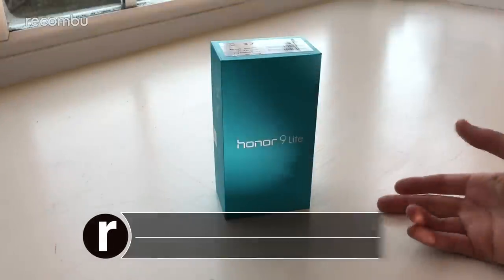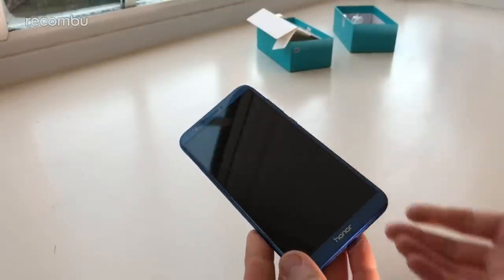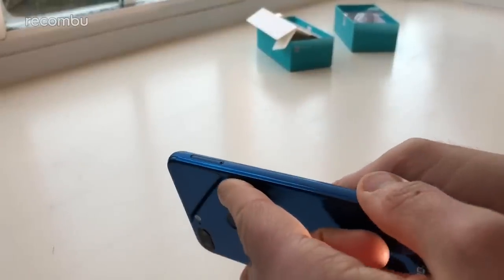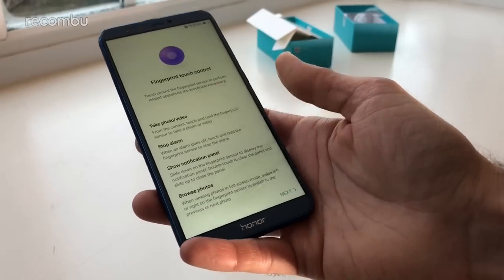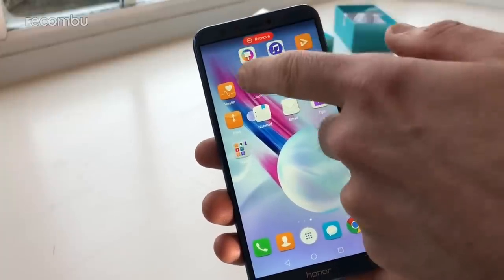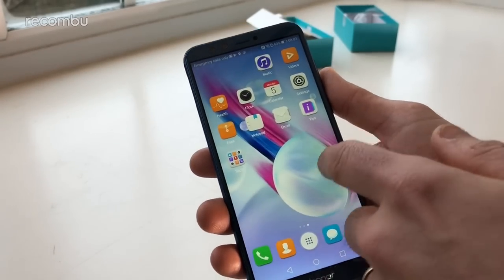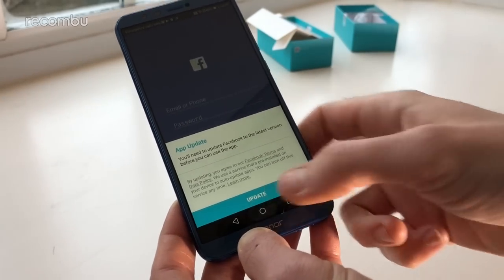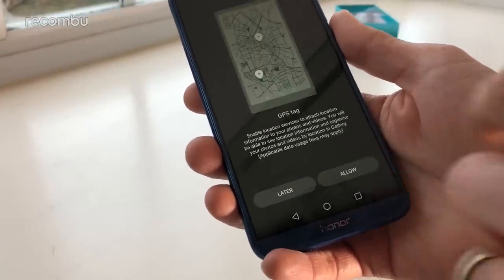Honor 9 Lite Unboxing, Setup & Hands-on Review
Our Honor 9 Lite unboxing includes full setup and a hands-on review with this mid-range mobile.

The Honor 9 is still one of the best-value flagship smartphones, even now we're into 2018. However, if your budget is really tight, the Honor 9 Lite could be the answer. This affordable phone boasts a smaller UK asking price than the Honor 9 (just £199), although the specs are of course more 'Lite'. You still have a dual lens camera, but the battery tech, processor, RAM and storage have been slimmed down.

Here we unbox the Honor 9 Lite, zip through setup and go hands-on with the phone and its software. Plus we quickly test the Honor 9 Lite's camera, to see what features you get.